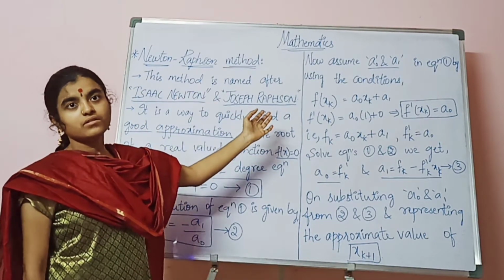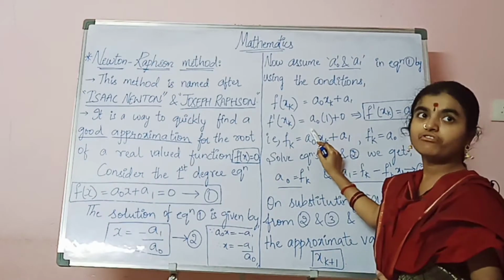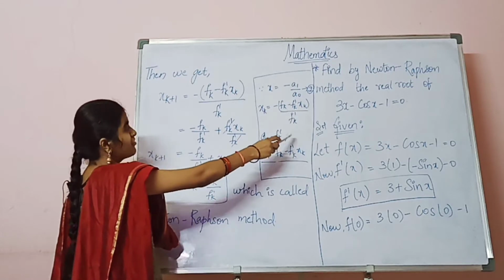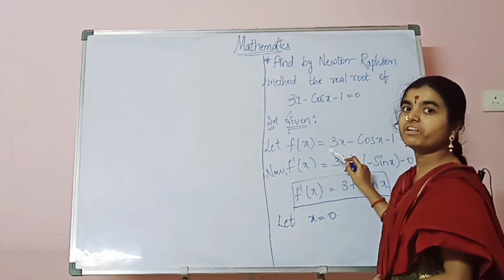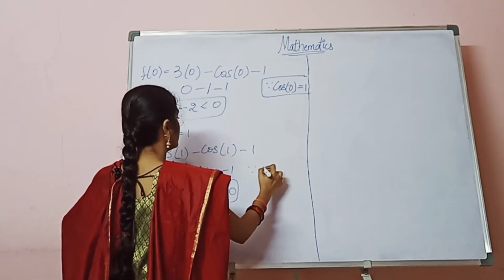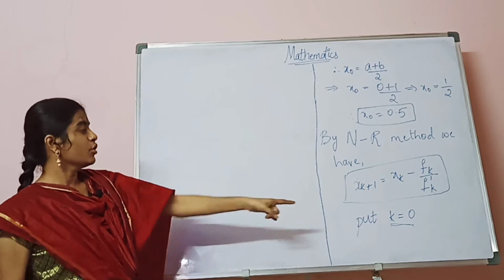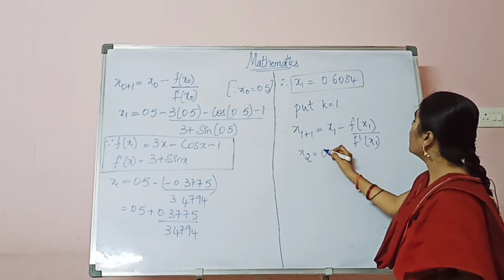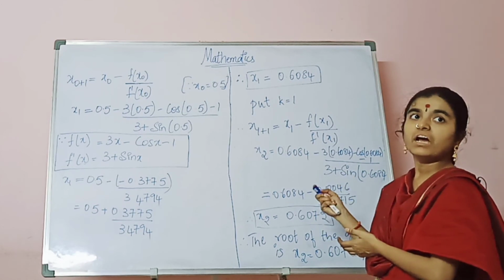NEWTON RAPHSON METHOD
HI VIEWERS IN THIS VIDEO THERE IS IN DEPTH EXPLANATION OF NEWTONRAPHSONMETHOD# WITH AN EXAMPLE. NUMERICALANALYSIS#